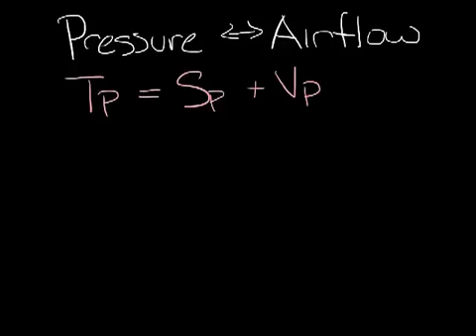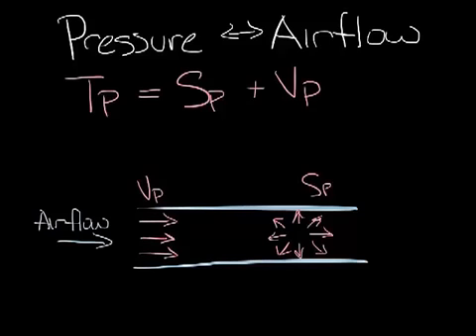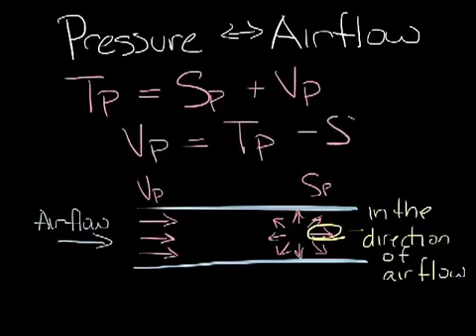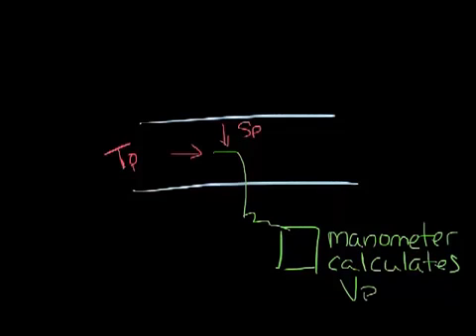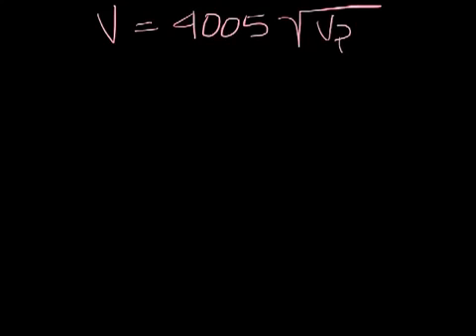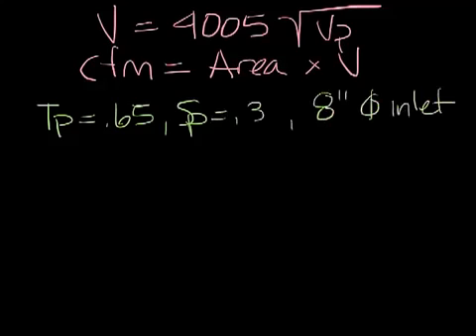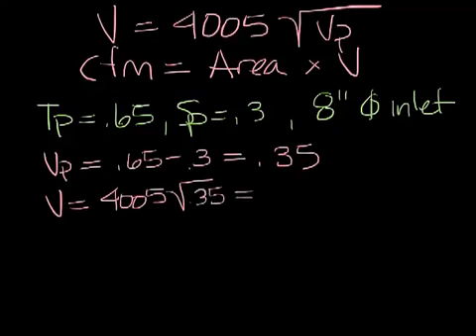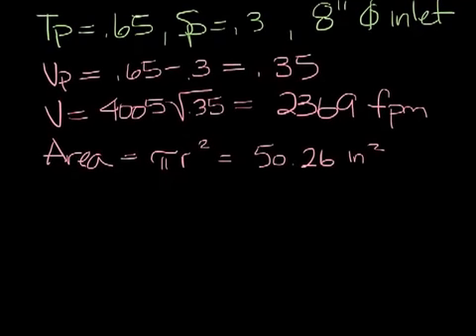Titus Timeout Podcast Pressure Basics